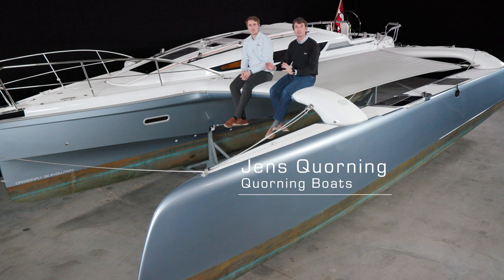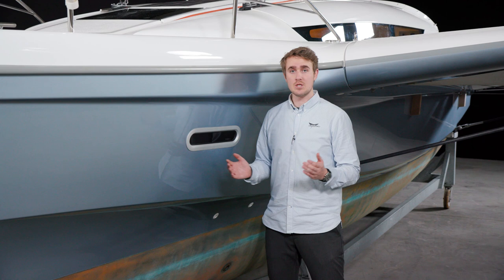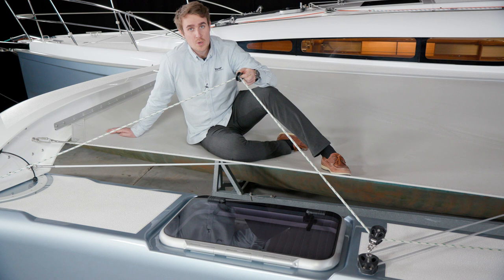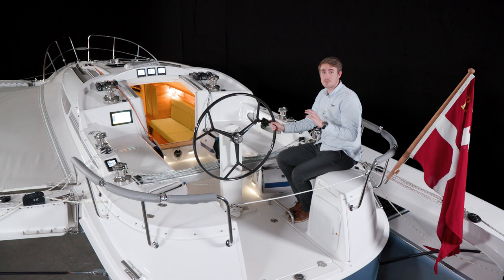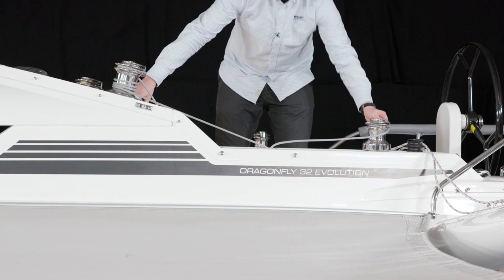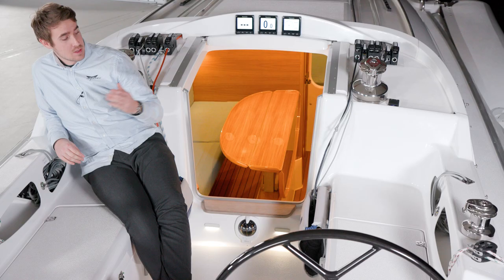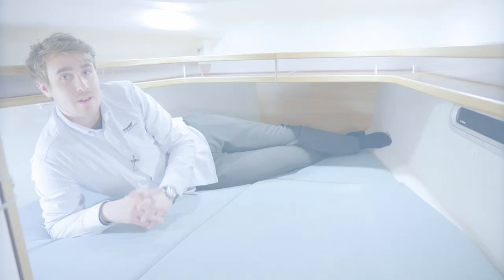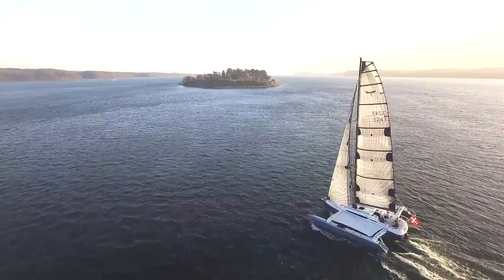Dragonfly 32 - Virtual Tour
Dragonfly Trimarans presents to you the second in a series of four Dragonfly Virtual Tours.

If you want to expand your knowledge about the Dragonfly 32, then do enjoy while Peter Quorning will take you thoroughly through the Dragonfly 32.

0:00 Introduction
1:30 Boat presentation
3:38 Exterior
16:30 Cockpit
17:35 Rudder system
19:55 Steering system
21:10 Engine
23:49 Deck
26:29 Swing Wing System
30:47 Cockpit
38:23 Below Deck
47:49 Summary